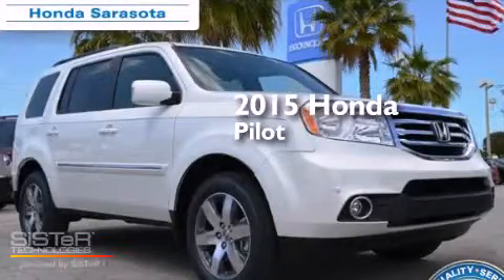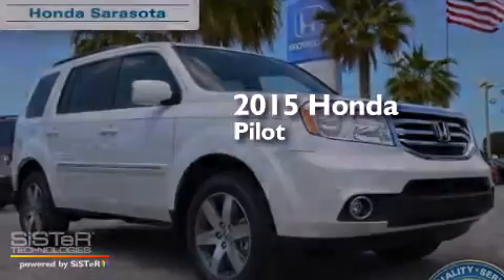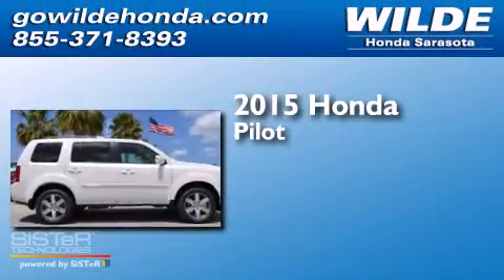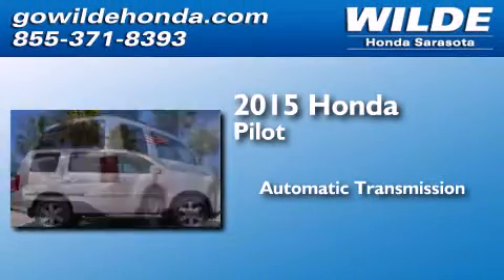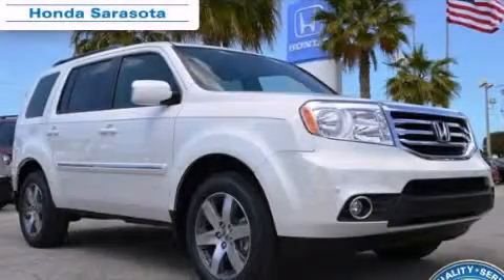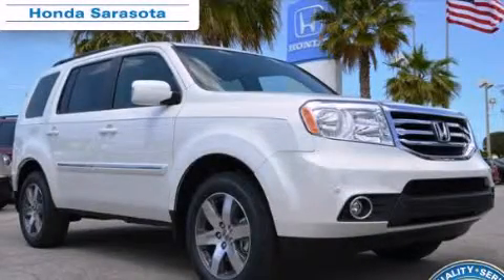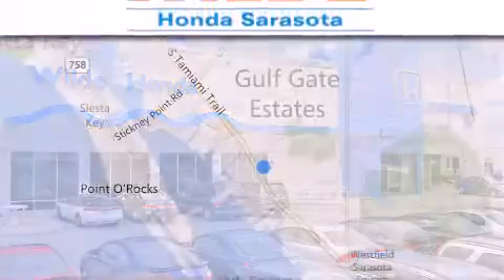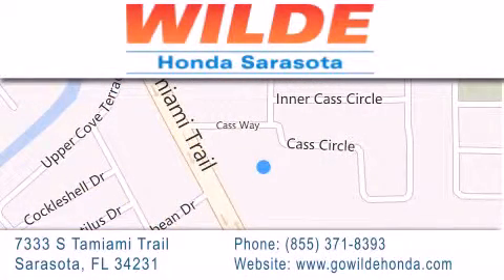2015 Honda Pilot St. Petersburg FL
We have been honored to serve the Sarasota FL area , we promise that your experience at our dealership will exceed your expectations ! Year : 2015 Make : Honda Model : Pilot Engine : V6 Cylinder Engine Trans . : AUTOMATIC Exterior : WB/GR WHITE Miles : 16 Interior : GREY Stock : 151113 Wilde Honda 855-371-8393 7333 S. Tamiami Trail Sarasota , FL 34231